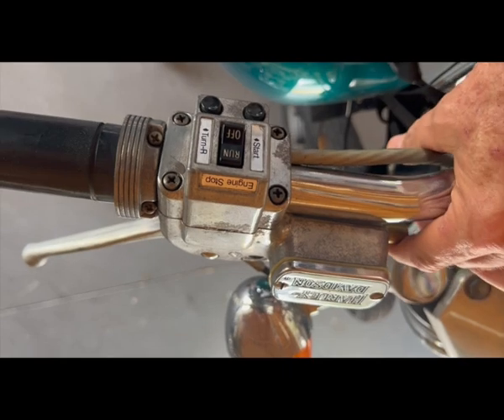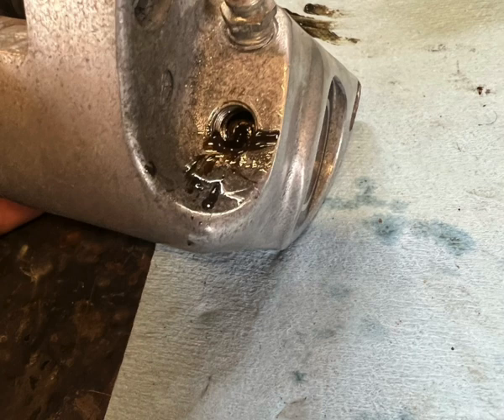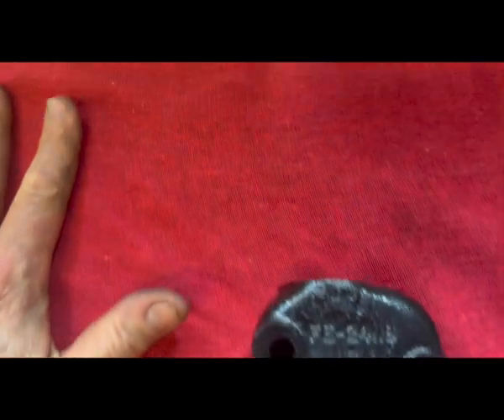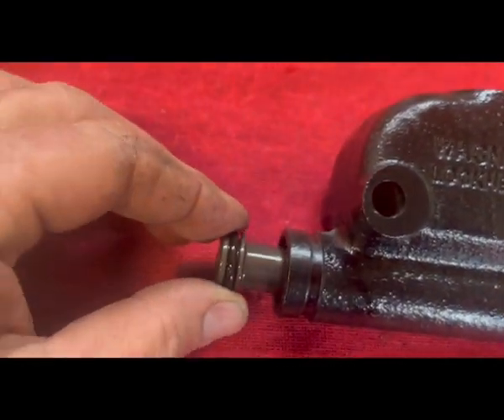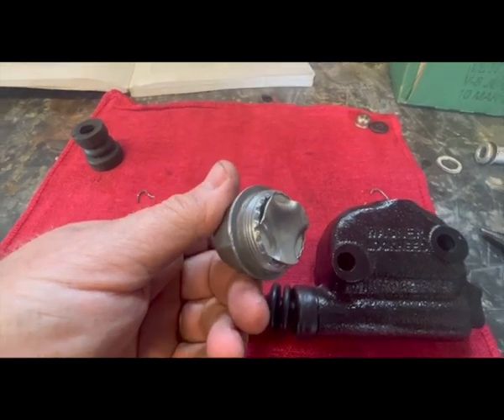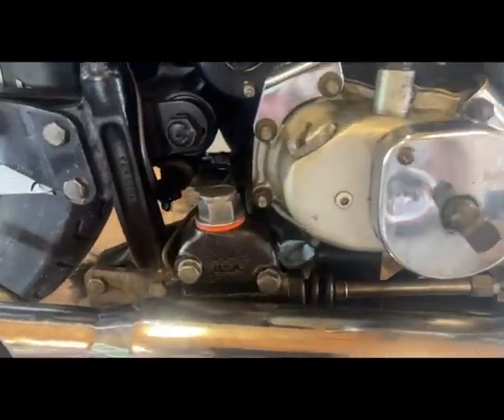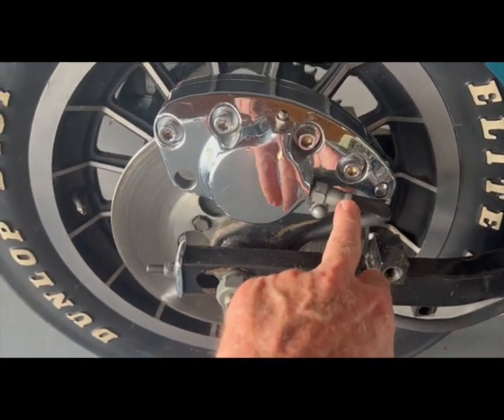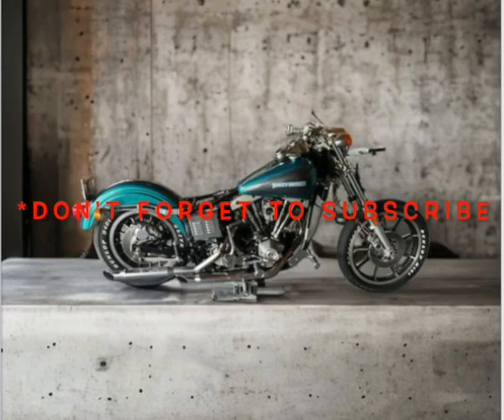How to go over the Brakes on Harley Shovelhead FXS Lowrider, Part 7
Time to go through the Brakes on the Old 1978 Harley Shovelhead FXS Lowrider. The fluid was looking pretty contaminated & Chunky!! So follow along as we take the brake system apart, clean, rebuild, & pit back together!